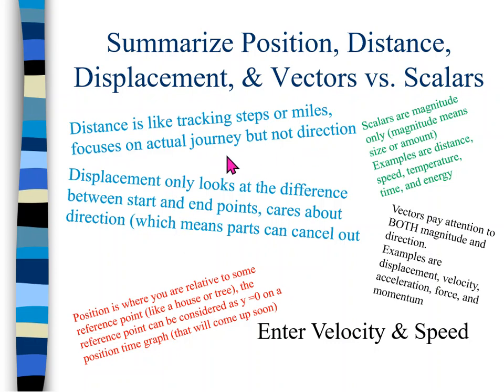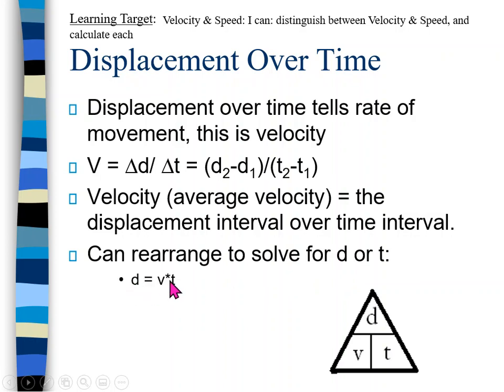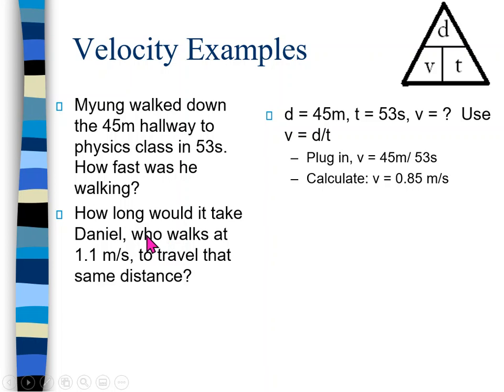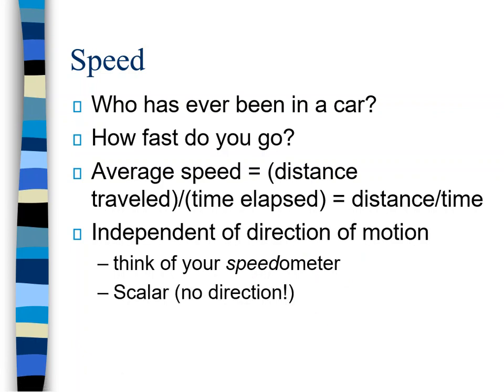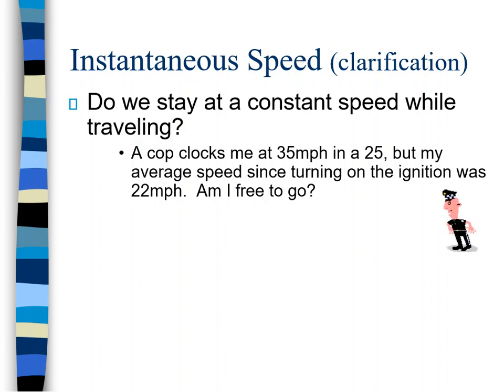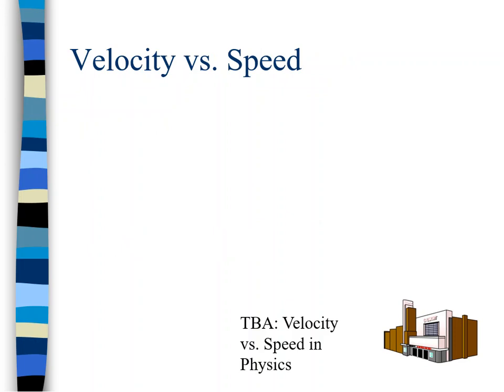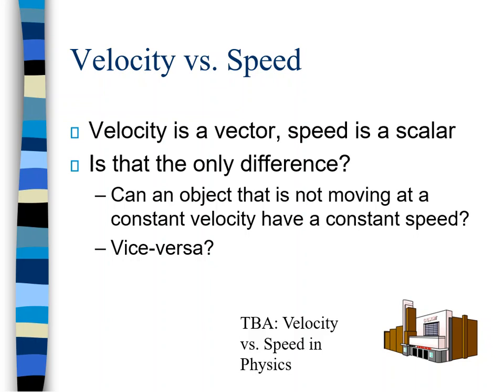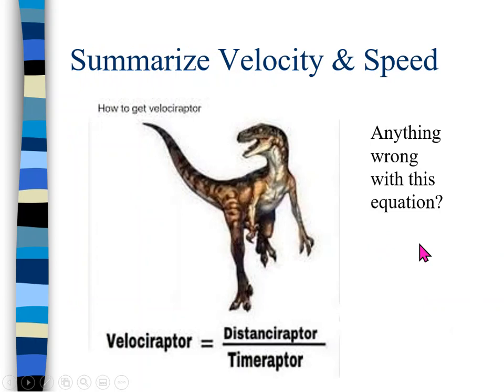Basic Motion 2 Velocity & Speed, Avg & Instan